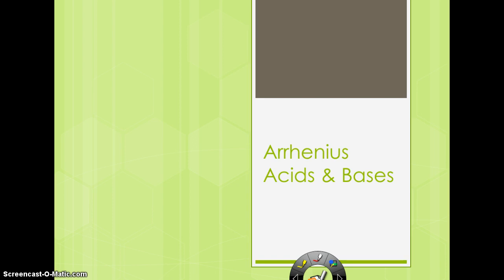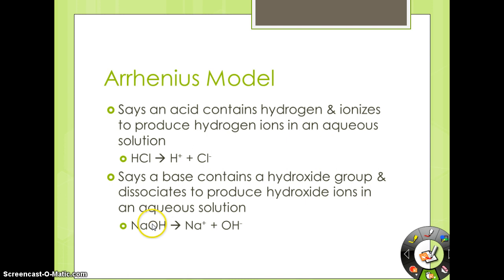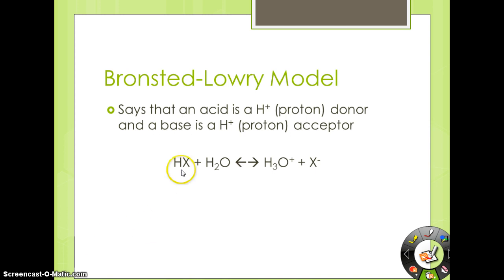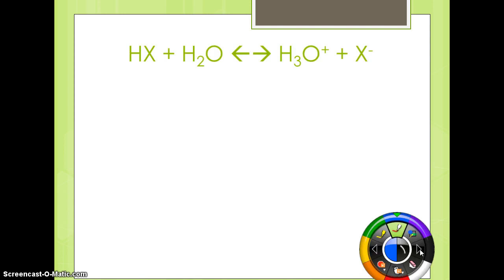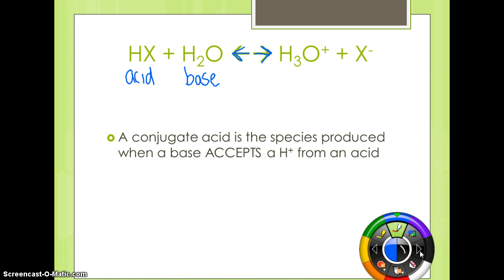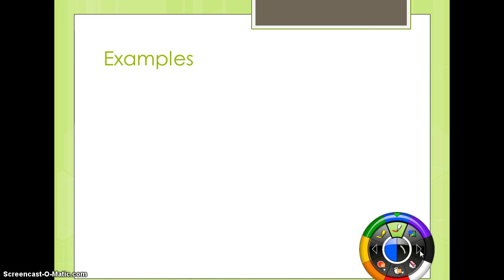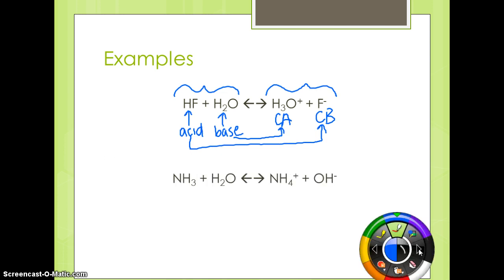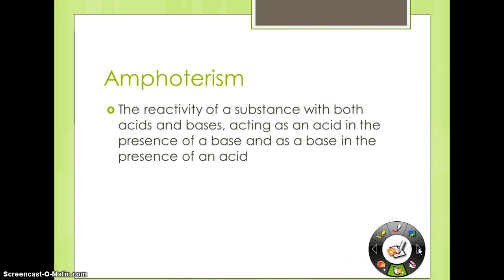Arrhenius & Bronsted-Lowry Acids & Bases